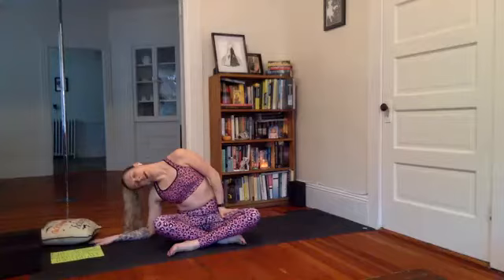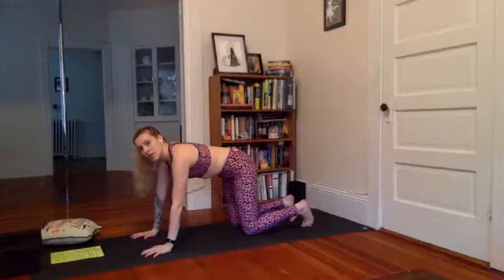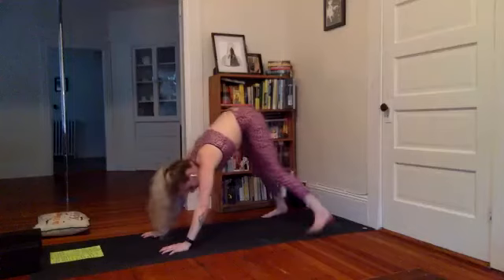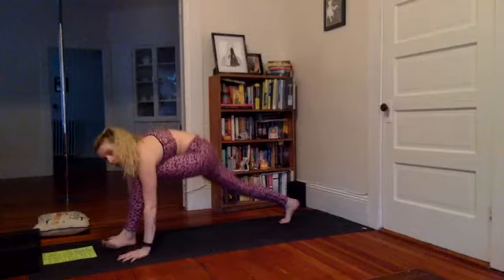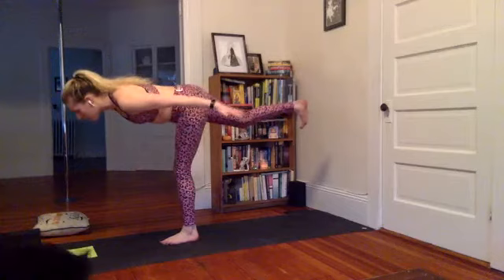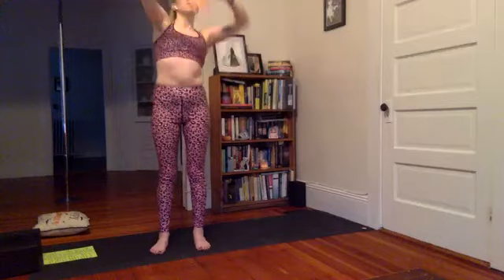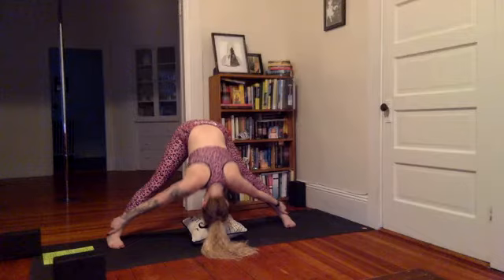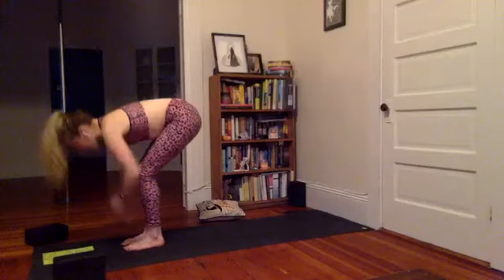Metal Yoga with Black Widow Yoga Live 3/24/2020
Here's the live class recorded on 3/24/2020!

Class inspired by my teacher David Vendetti! You can take his class here! (And if you do, there's a way to donate to his studio!)

Like the class?

Virtual Class Schedule:
Metal Yoga w/ Tina Sundays 11AM-11:45 AM EST
POWER Metal Yoga w/ Brandyn 6:30-7:15 PM EST
Metal Yoga w/ Tina Tuesdays & Thursdays 6:30-7:15 PM EST
80's Metal Barre w/ Haley 5:30-6:15 PM EST
Sundays 11AM-11:45 AM EST

Due to copyright law, we cannot play music in the live stream, so we recommend you go to our and play one of our playlists at home while joining our yoga session!